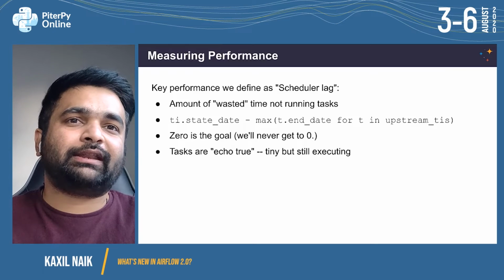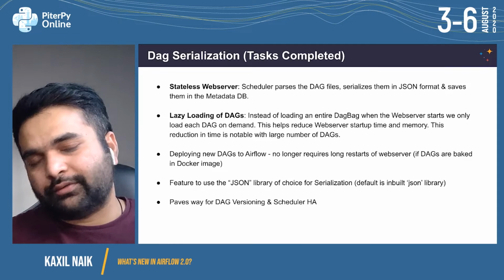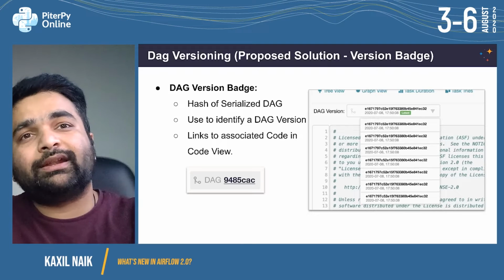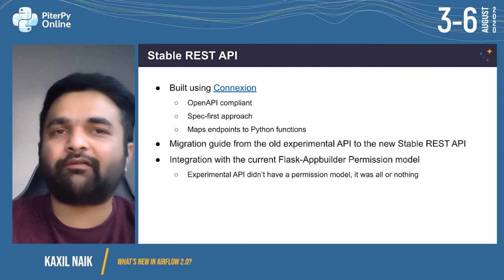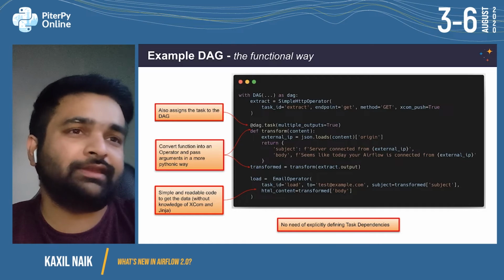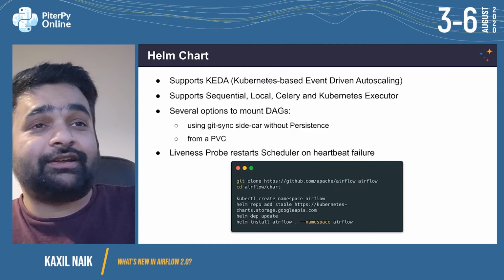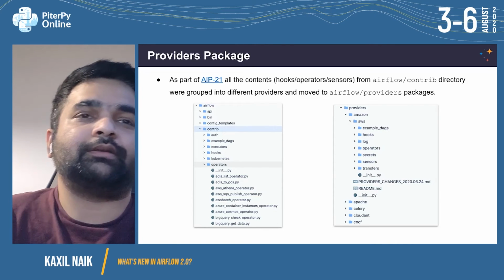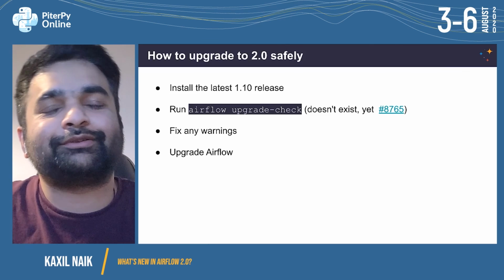Kaxil Naik — What's new in Airflow 2.0?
— Ближайшая конференция:
This talk is about the new and upcoming features in Airflow 2.0.